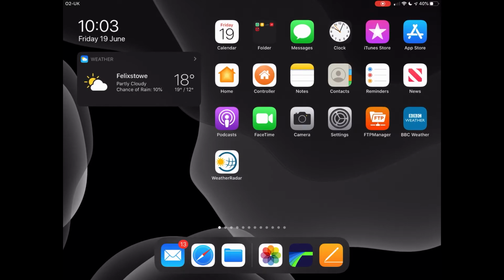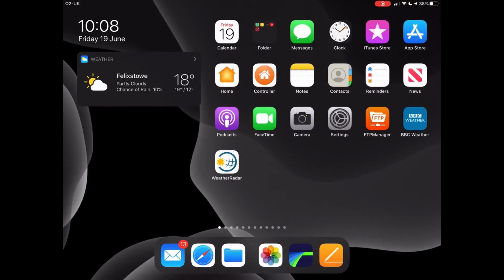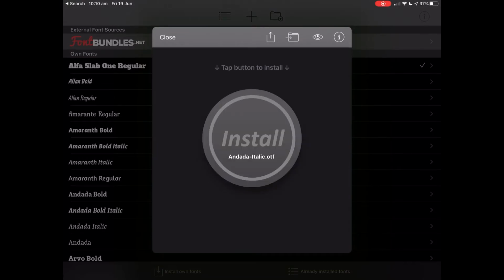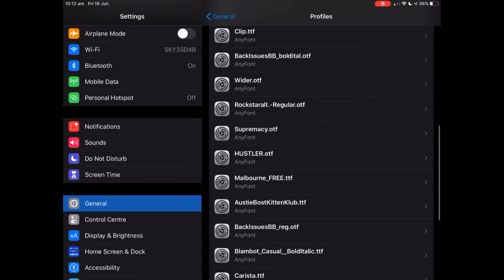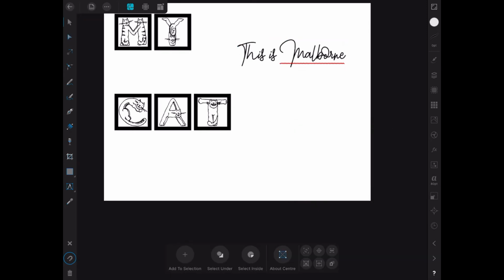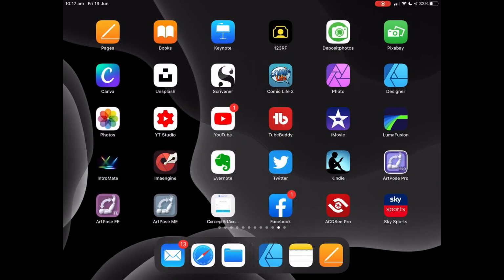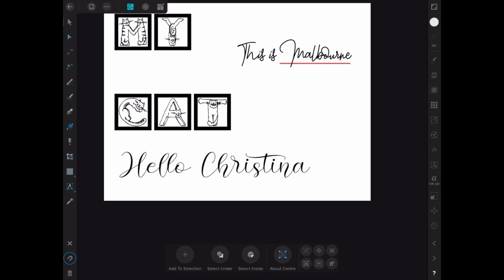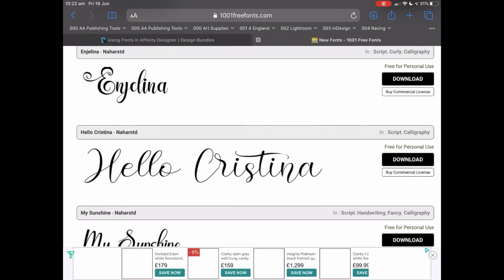Installing Global Fonts & Affinity Specific Fonts On iPad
Installing Global Fonts & Affinity Specific Fonts On iPad can be confusing. This tutorial removes the confusion pointing out the clear ways you can install fonts globally, so they are available system-wide or install fonts that are available to Affinity only.

@Affinity Inspiration.

Sublimation & Cutting?